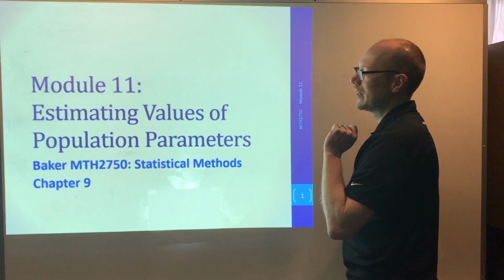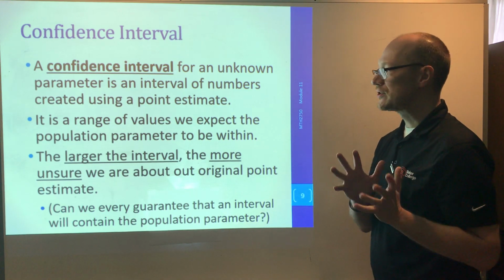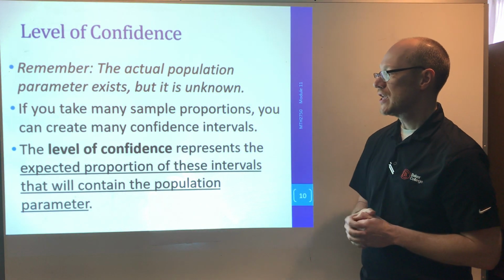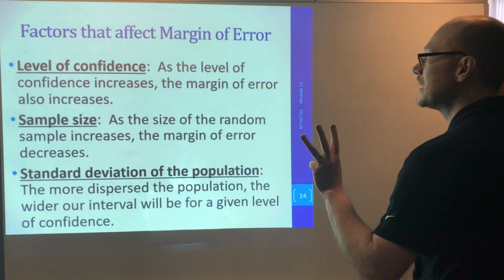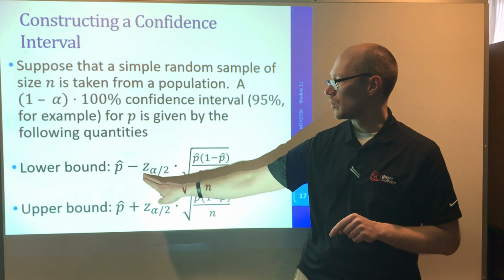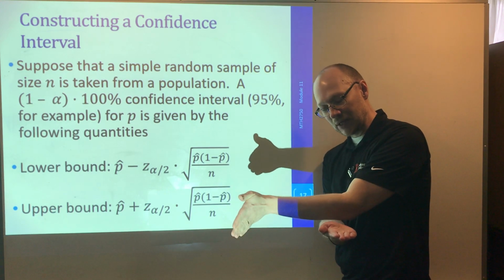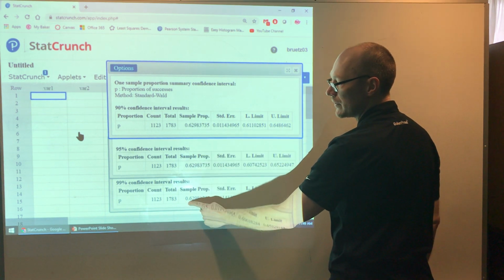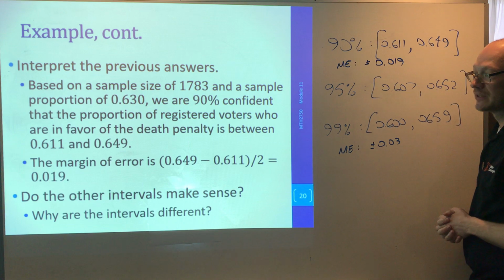MTH2750 Sec 9.1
This is section 9.1 of our stats class.